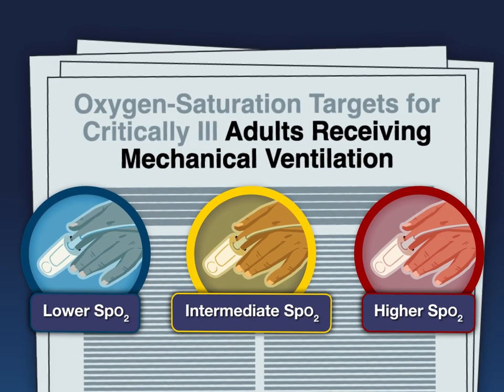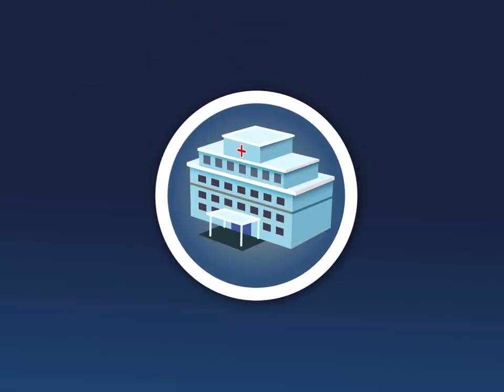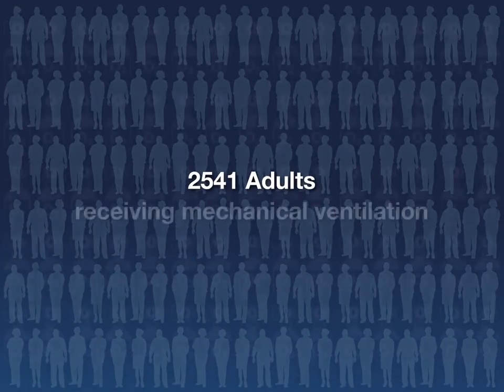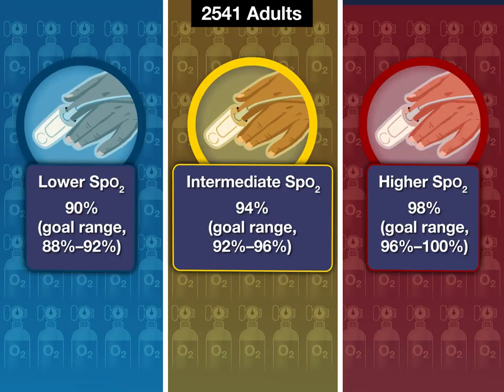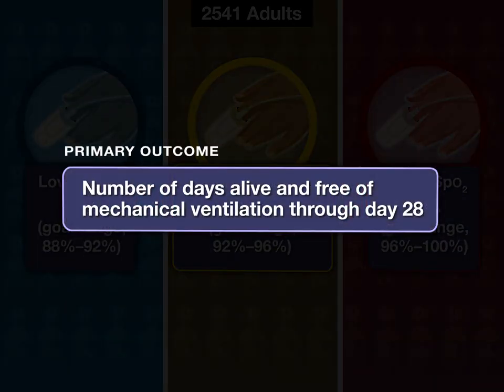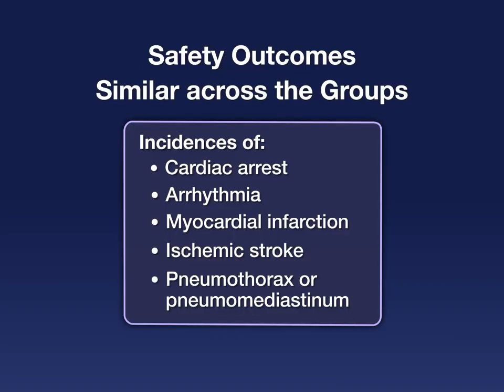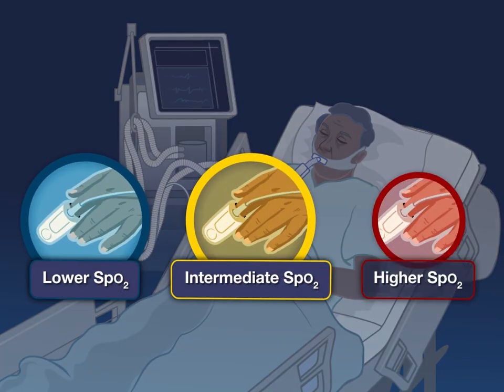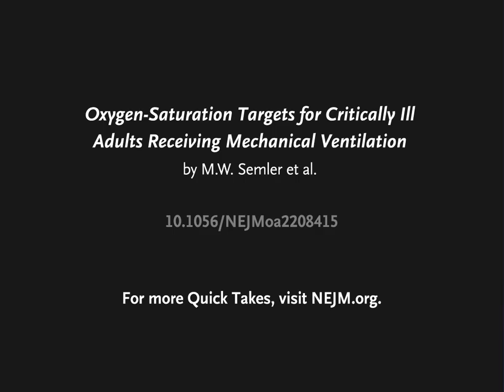Spo2 Targets for Adults Receiving Invasive Mechanical Ventilation